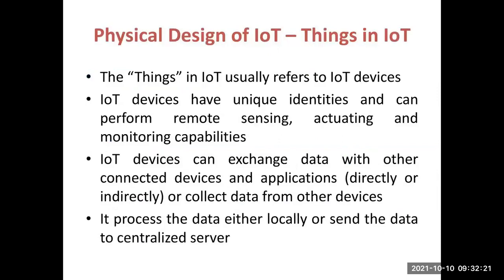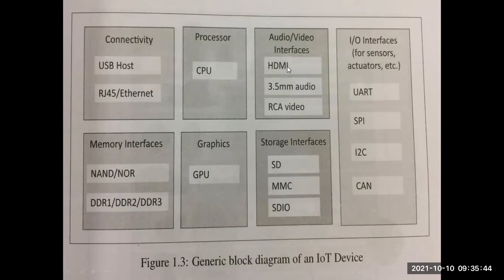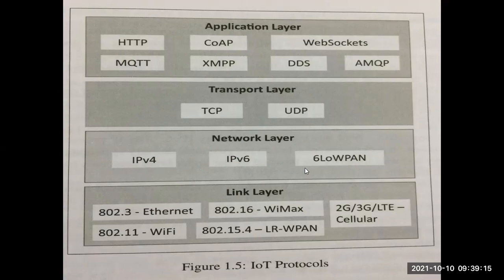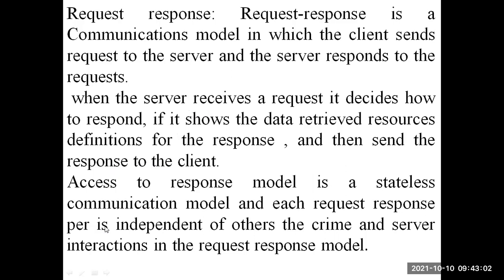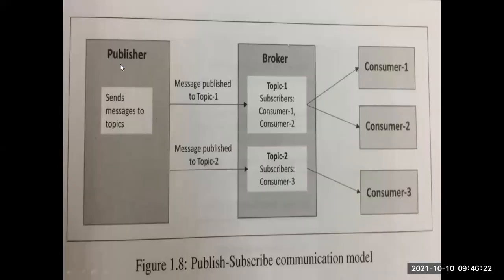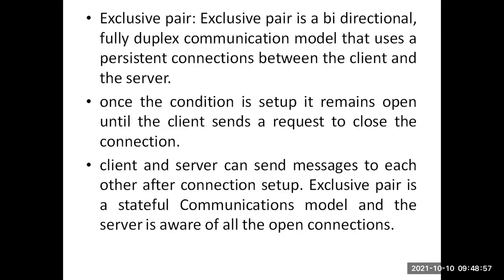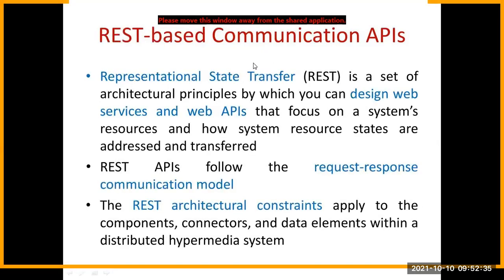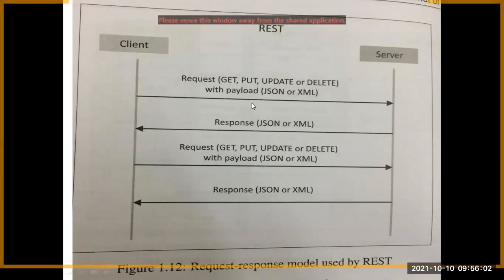IoT Communication Models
IoT communication model
1 Request response:
3 Push pull
4 Exclusive pair

By G Prasanna Kumar
Assoc Prof ECE Dept,MREC(A)
Hyderabad-